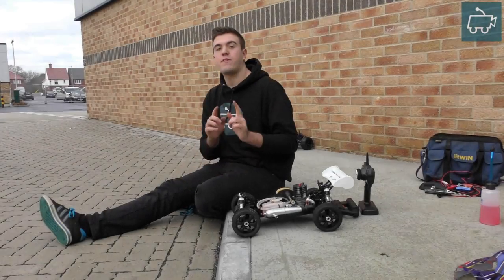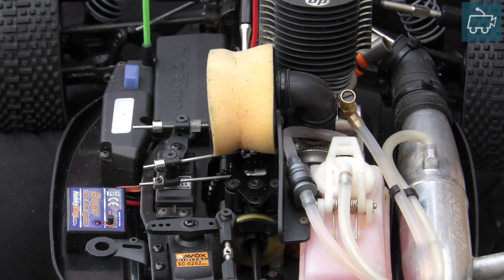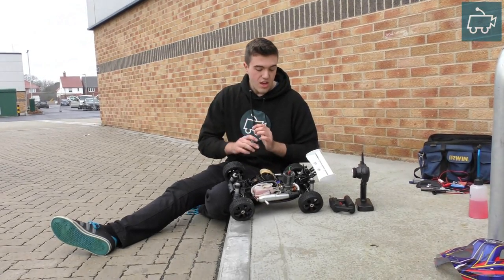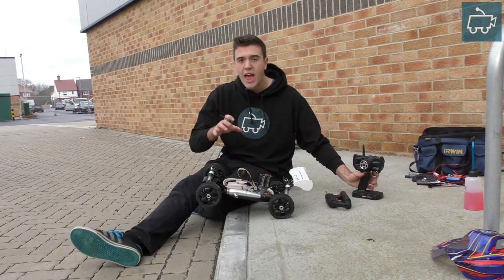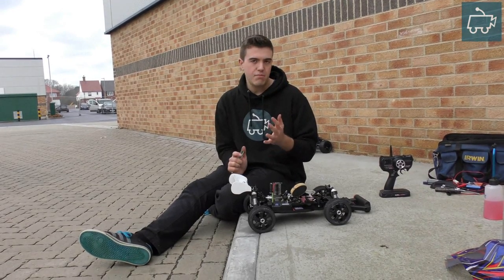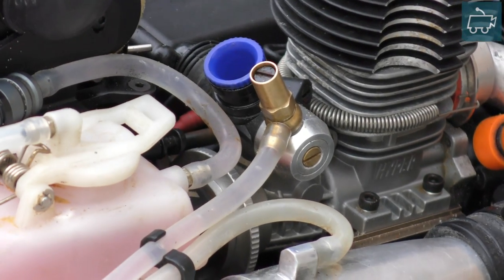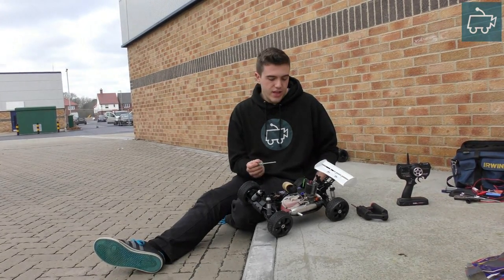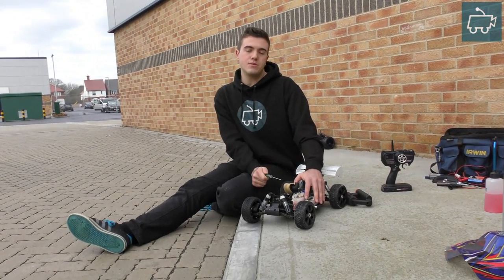Nitro Engine Tuning Guide Part 1 - The Needles of the Carburettor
Nitro Engine tuning is probably the most asked question on my Channel, people struggling with their tuning and asking tuning related questions. In this 4 part series, I look at Tuning and adjusting the High Speed Needle, the Low Speed Needle, and the Idle speed screw. Please check out the other three parts of this series and gain a better understanding of how to tune your nitro engine!